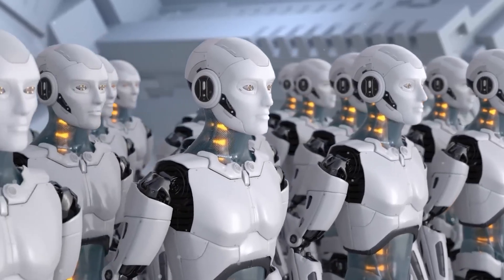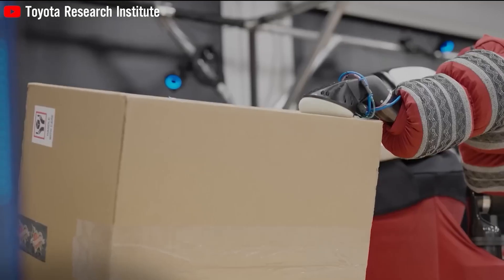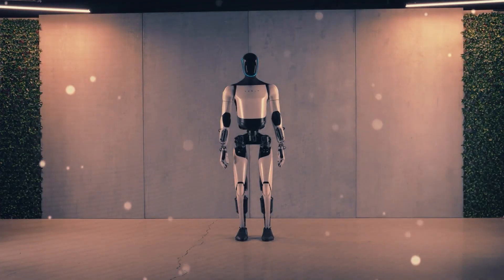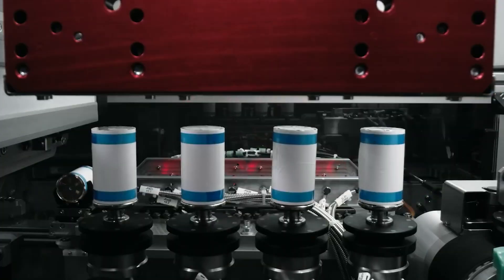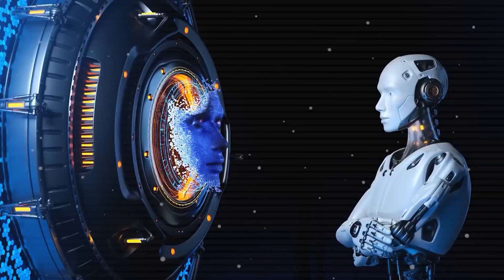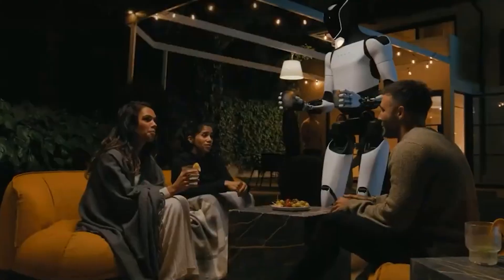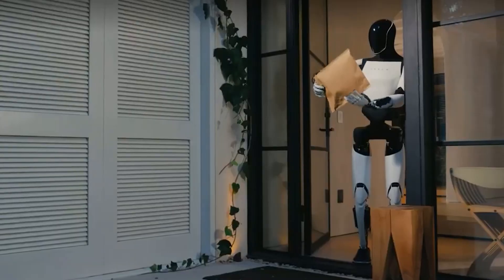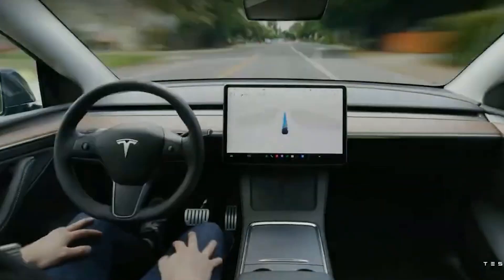Tesla Bot Gen 3 Leaked: Elon Musk’s Bombshells on New Features That Break Reality & Make Money!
"Elon Musk Just Leaked Big Updates on Tesla Bot Gen 3! Reality-Breaking Features and a Money-Making Machine?"

Elon Musk just dropped some major news about the Tesla Bot Gen 3, and it's making waves. The big question on everyone's mind: How close are we to these robots being truly human-like? Seriously, this new update might be the final nail in the coffin for all the jokes people used to throw at the Tesla Bot. You know, the ones that said it walks like Biden, or that it looks like it’s drunk or just finished leg day at the gym.

But now? Things are different. Tesla Bot is getting a major speed boost and a smoother walking style. The latest upgrade hints at some mind-blowing capabilities that could completely shake up the entire robotics industry. And with each new update, Optimus is looking more and more polished. By the time it hits the market, it might be almost perfect—aside from a few tiny bugs, just like Elon predicted. So what does this latest Optimus reveal mean? Welcome to NextGen Theories!

Now, let's tackle something people keep asking: Why doesn’t Optimus walk like a normal human? Why does it always seem to have that weird, bent-knee posture, like someone’s grandpa trying to cross the living room? Is it really that slow?

These questions have had people scratching their heads. Some think the whole thing’s a waste of time. Others feel like Tesla should just stick to electric cars and forget about the robot. And yeah, if we're being honest, most humanoid robots do have that same weird walk, too. It's like they've all been watching the “How to Walk Like Joe Biden” tutorial. It’s funny, right? But here’s the thing—maybe we’ve all been missing the bigger picture.